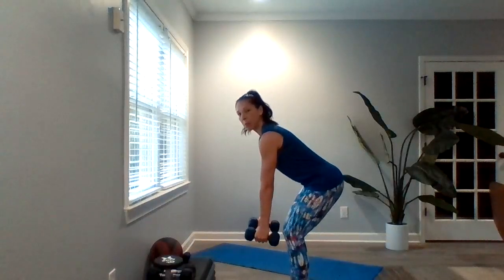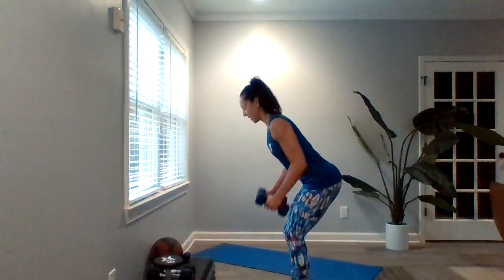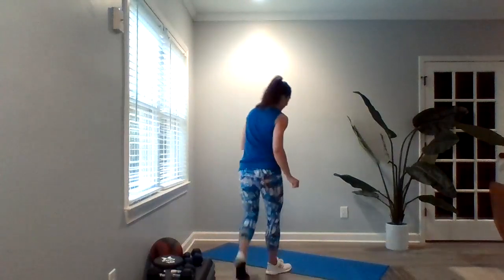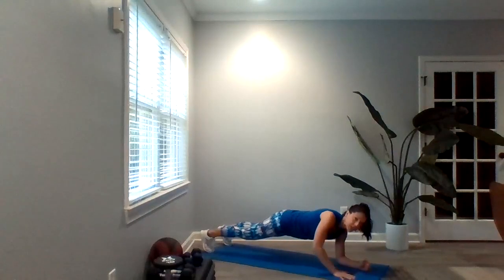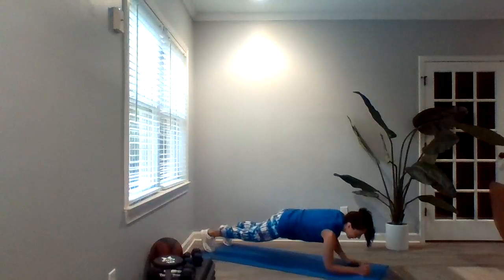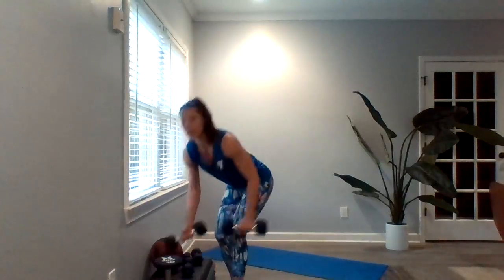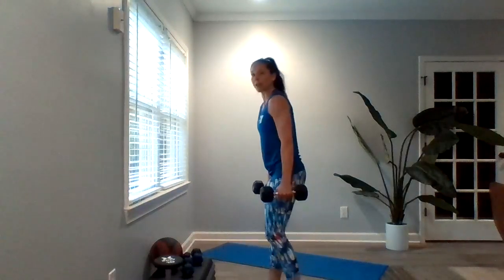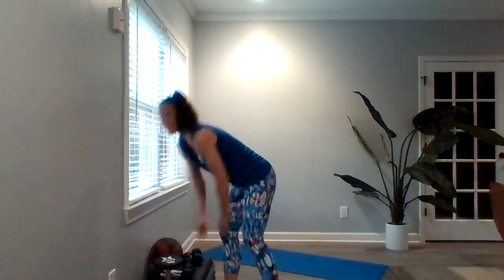Workout of the Day - Add-On Workout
Add-On Workout
You’ll complete three sets of exercises. Each set adds an exercise, 5 reps and one minute. Have fun!

Warmup – One minute of jumping jacks and 1-minute of air squats

Set 1:  7 minutes
10 Walking Lunge with Bicep Curl
10 Dumbbell Rows
10 Spiderman Pushups
10 Alternating V Leg

Set 2:  8 minutes
15 Walking Lunge with Bicep Curl
15 Dumbbell Rows
15 Spiderman Pushups
15 Alternating V Leg
15 Palms to Elbow Plank

Set 3:  9 minutes
20 Walking Lunge with Bicep Curl
20 Dumbbell Rows
20 Spiderman Pushups
20 Alternating V Leg
20 Palms to Elbow Plank
20 Squats

Stretch!